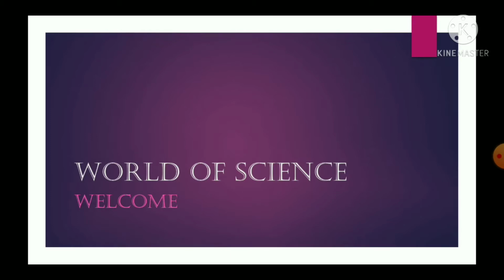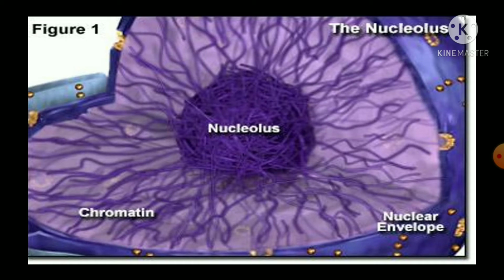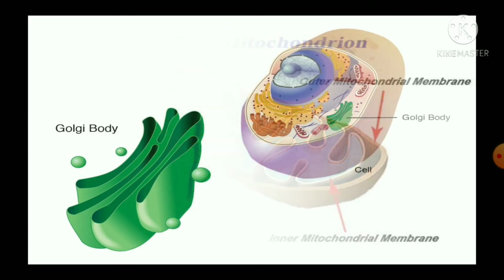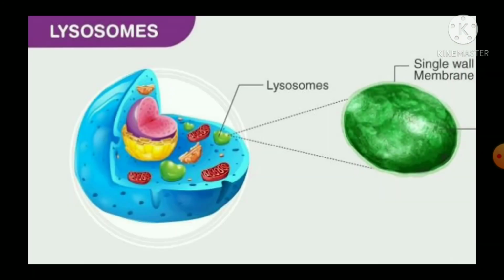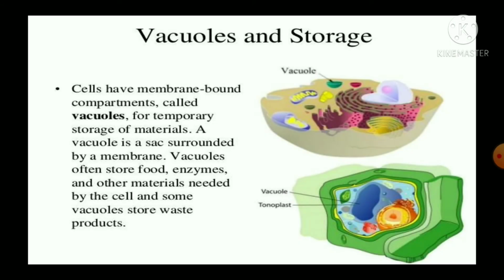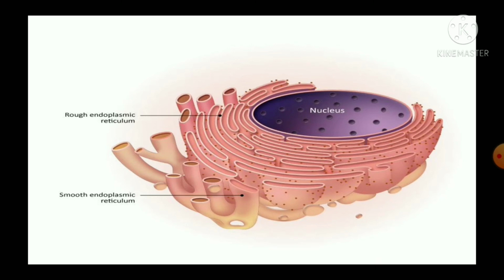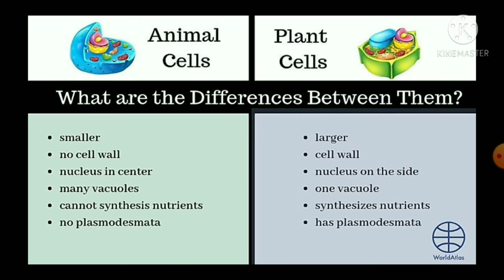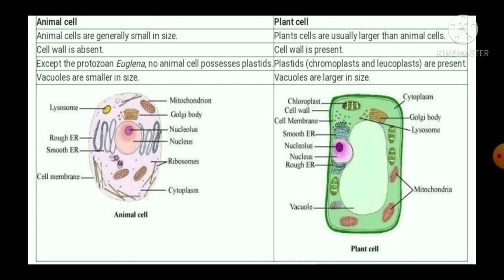Cell components - 2 |Suraj.R. Jutti|World of Science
Hi guys...
Myself Suraj.R. Jutti.
I have uploaded the second part of cell components.
In this video I have explained about cell organelles and also about difference between animal cell and plant cell.